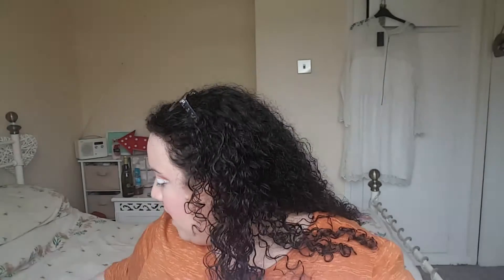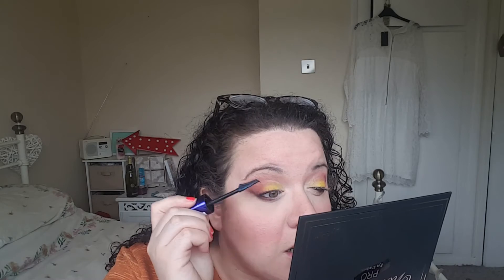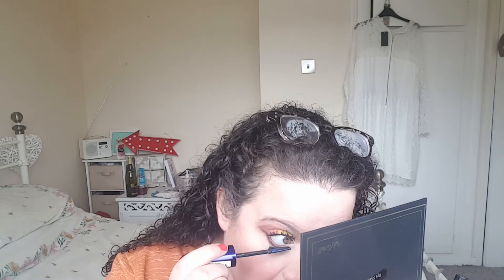Collab | Disney Princess - Belle (Beauty and the Beast)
**OPEN ME**

Visit the other girls in the collab!

If you would like to order from Avon my website is